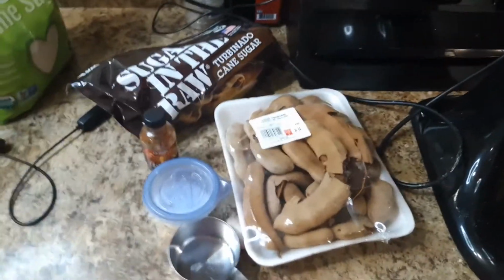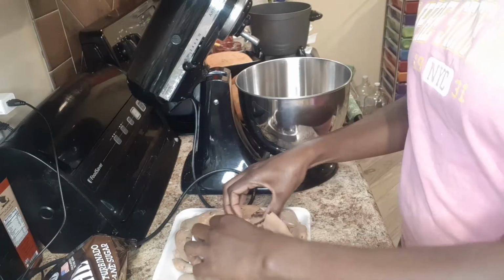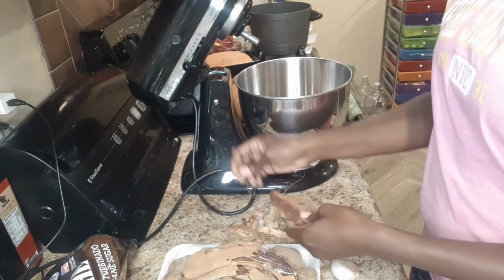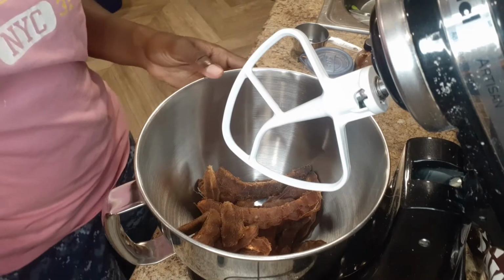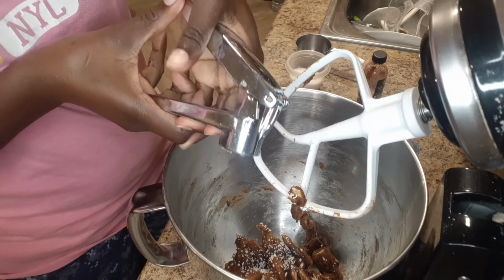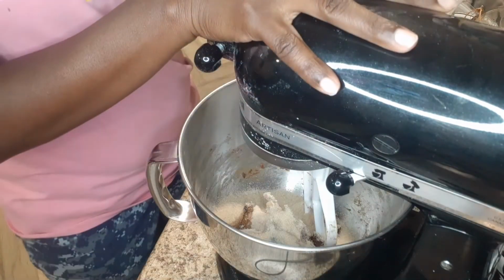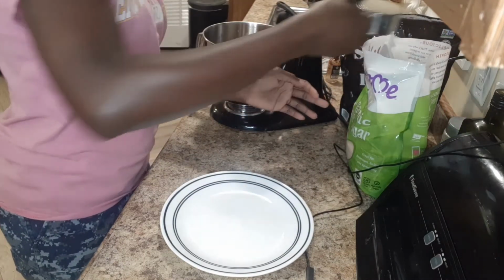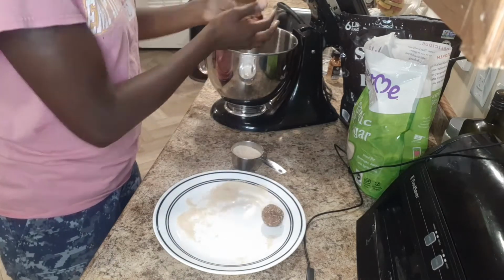Tamarind Ball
Hon makes one of her favorite childhood snack from scratch with simple ingredients.

We thank you for your continued views and support. Please see below for shopping discounts and our online store.

JOAT Homestead
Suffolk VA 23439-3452